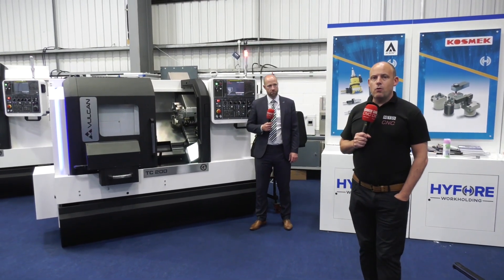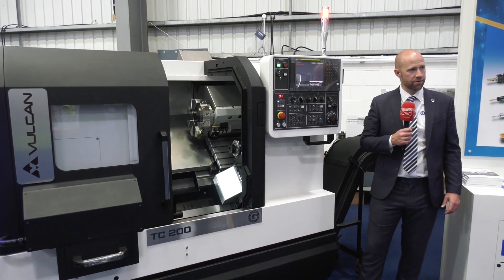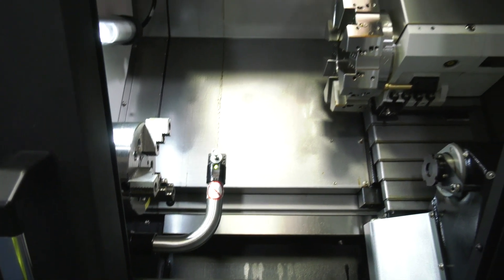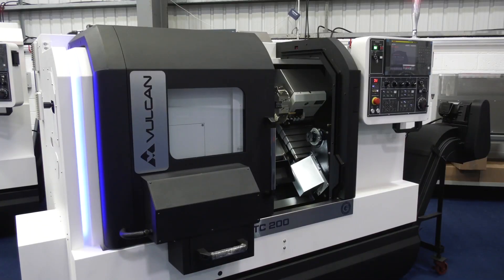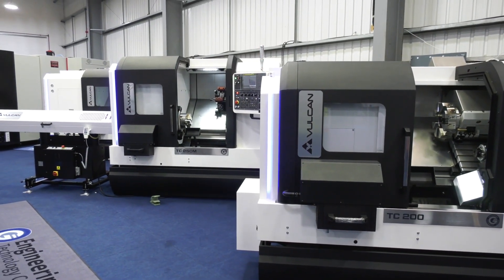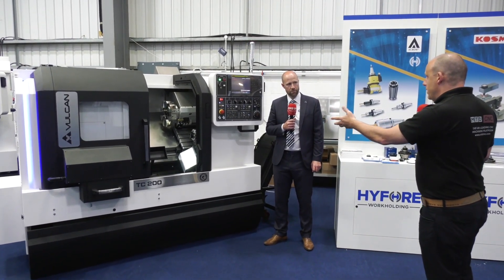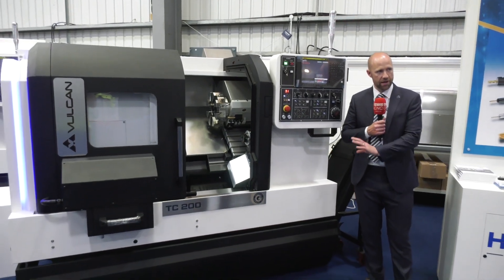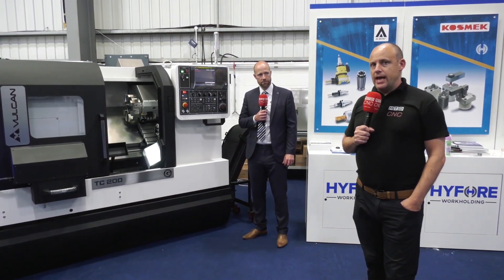Great turning centre for job shops and general machining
Take a look in detail at the new TC 200 from ETG. This machine is an entry level turning centre aimed at job shops, general engineering and precision machining. Steve Brown explains in detail the spec and the pricing on this turning centre.